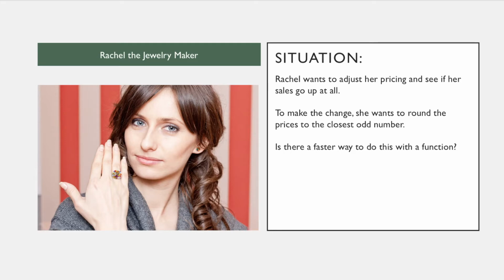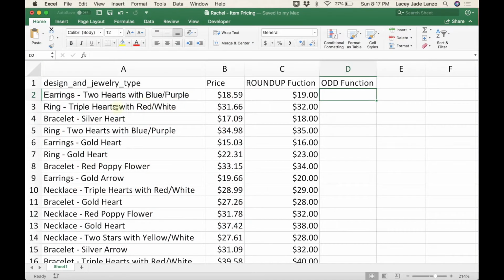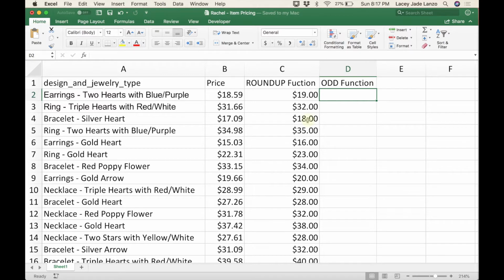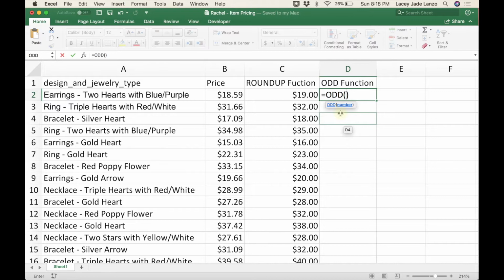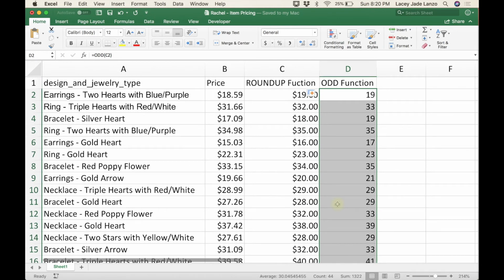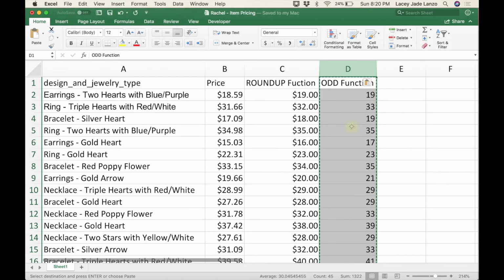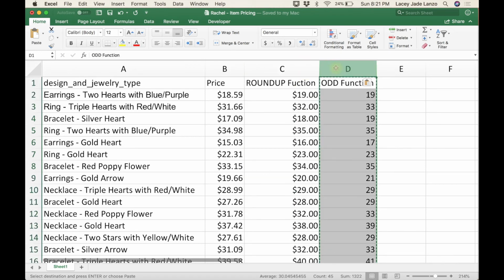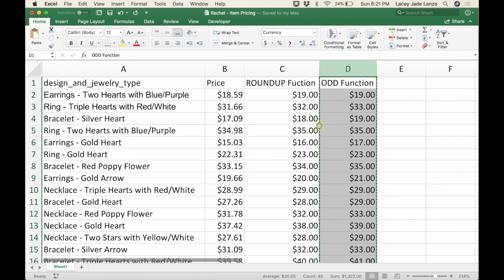Learn to Round Numbers Up to the Closest Odd Number with Rachel the Jewelry Maker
In this video, you will learn about the ODD function and how to use it to round up numbers to the closest odd number.